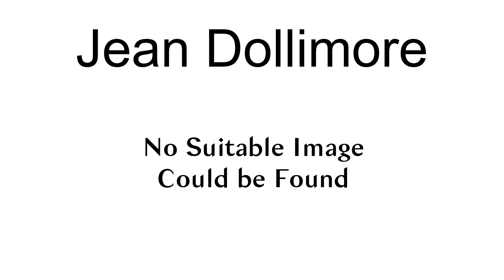Jean Dollimore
Jean Dollimore is an English computer scientist that worked at Queen Mary University of London, notable for being co-author (together with George Coulouris, Tim Kindberg and Gordon Blair) of one of the standard distributed computer systems textbooks, Distributed Systems (ISBN 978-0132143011). This textbook alone has been cited over 4,700 times.